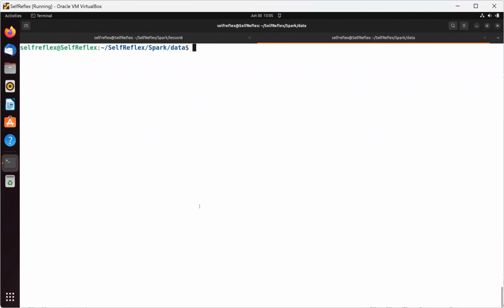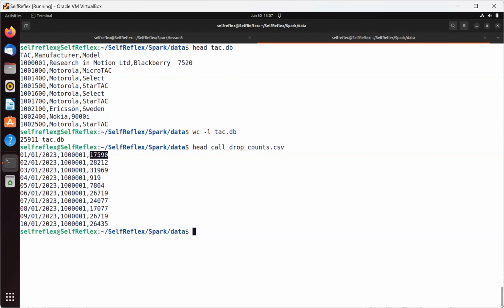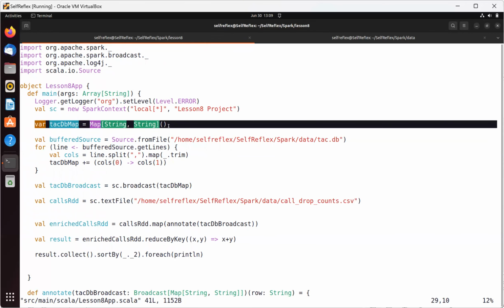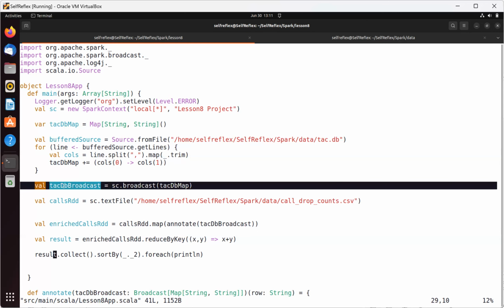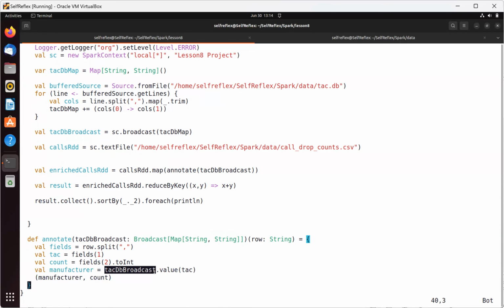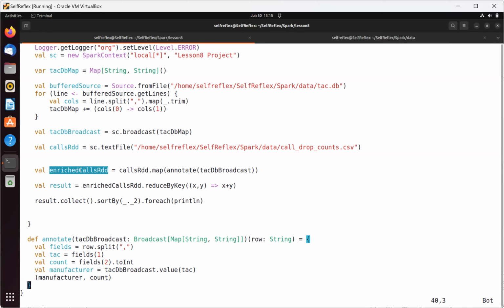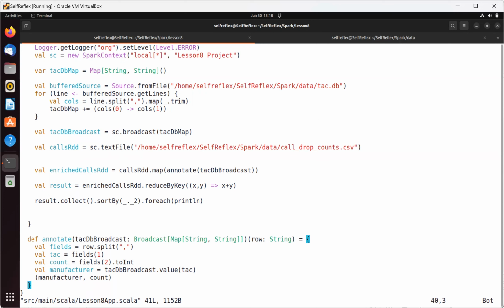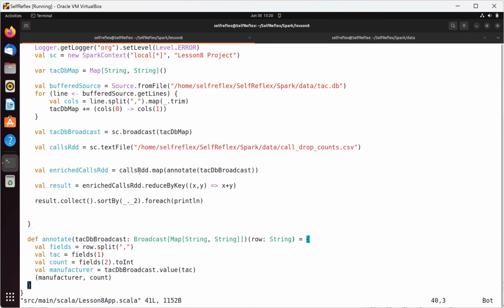Apache Spark Tutorial: Broadcast Variables Hands-On Exercise: Real-Life Use Case From Telecom World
Welcome to the highly practical eighth session of our comprehensive Apache Spark tutorial series! In this session, we delve into the powerful world of broadcast variables and guide you through a hands-on exercise using a real-life use case from the telecom industry. Join us as we explore how broadcast variables can optimize data sharing in large-scale telecom data processing and analytics.

In this session, we'll start by providing an overview of broadcast variables and their role in enhancing performance and efficiency. We'll then dive into a real-life use case from the telecom domain, where we'll demonstrate how broadcast variables can be applied to optimize data processing pipelines. Through a step-by-step hands-on exercise, you'll learn how to create and leverage broadcast variables to efficiently share read-only data across Spark's distributed computing framework.

By the end of this session, you'll have a solid understanding of how broadcast variables can significantly improve the performance of telecom data processing and analytics tasks. You'll gain hands-on experience in creating and utilizing broadcast variables, empowering you to apply this knowledge to other use cases in your Spark projects.

Don't miss this opportunity to enhance your Spark skills with practical knowledge and insights!